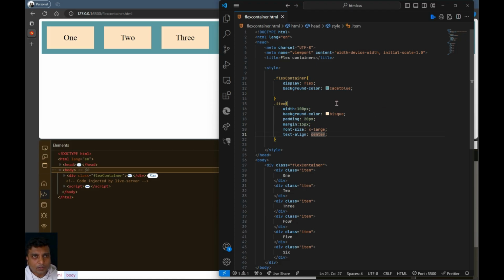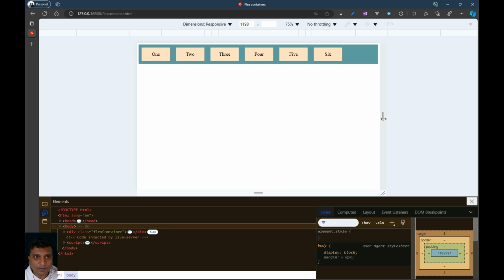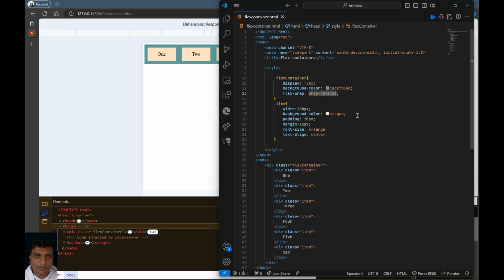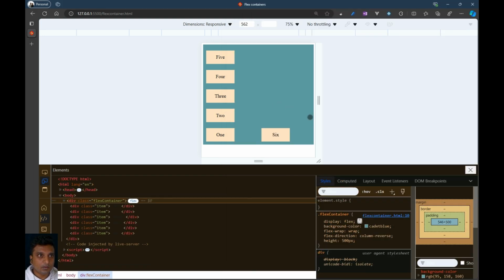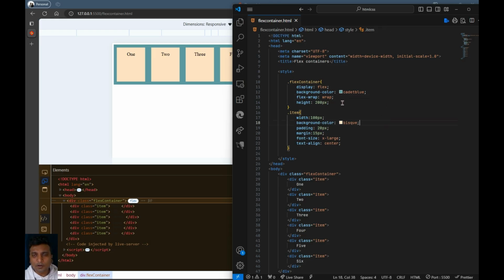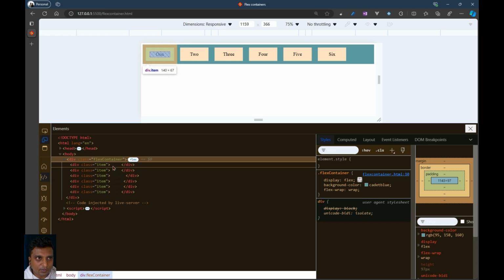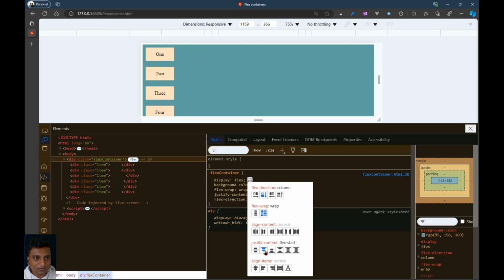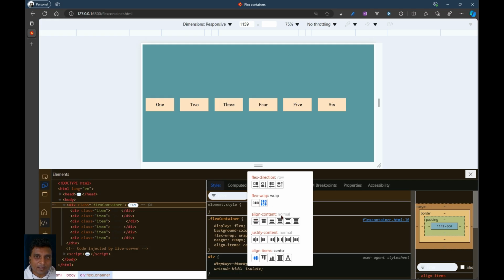15 CSS Display Flex Container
Flex type display container in CSS